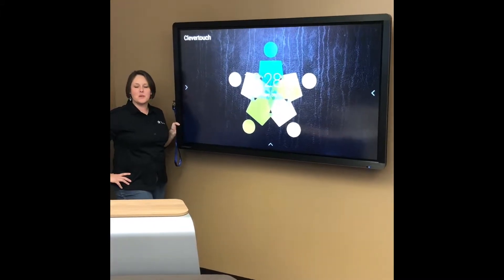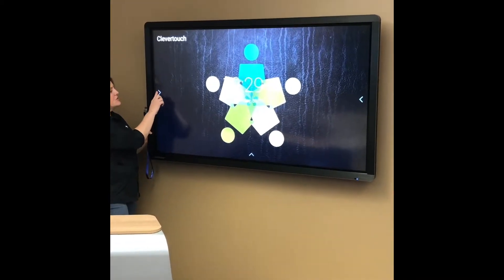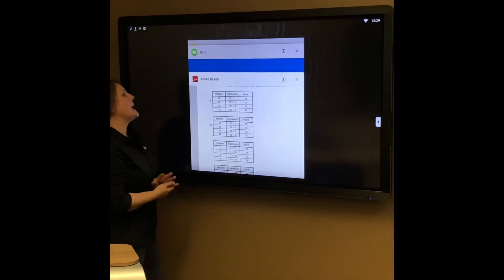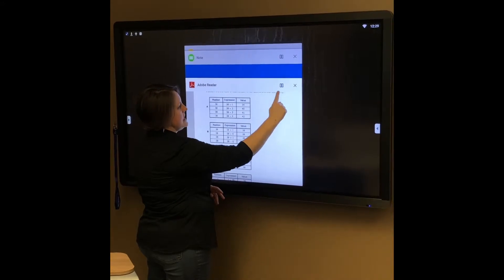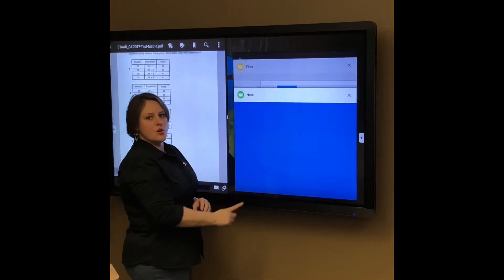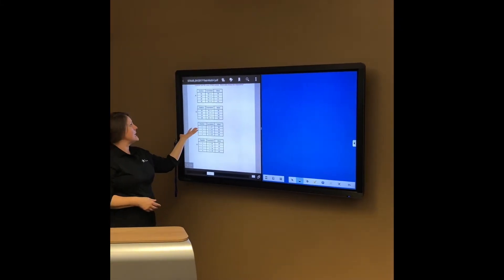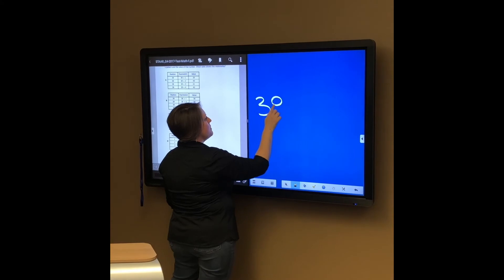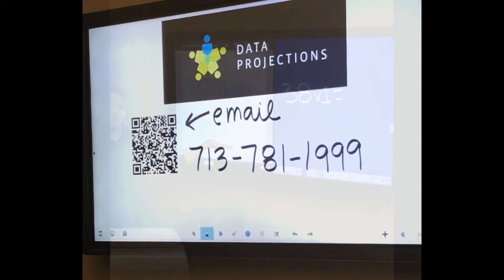Clevertouch - Opening Dual Applications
Quick Tip video on opening two applications at one time on the Clevertouch panel.